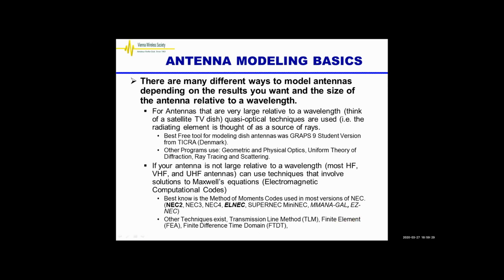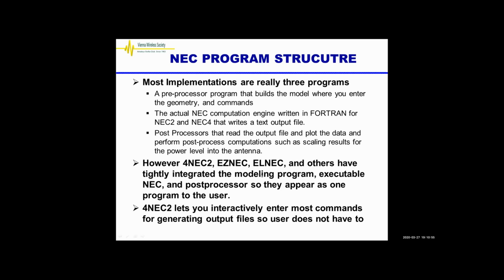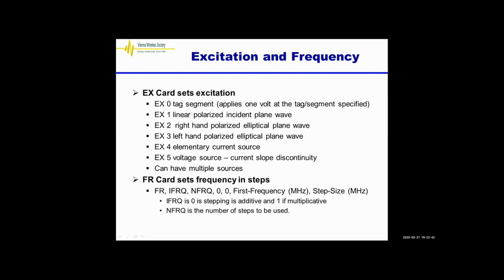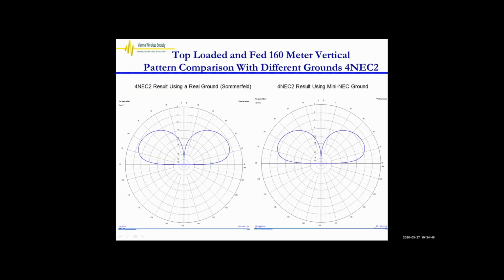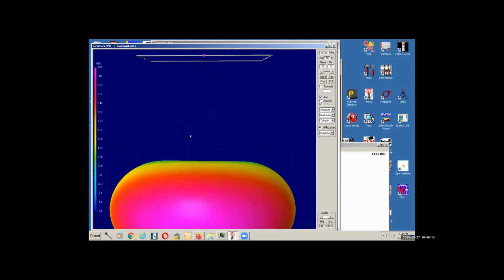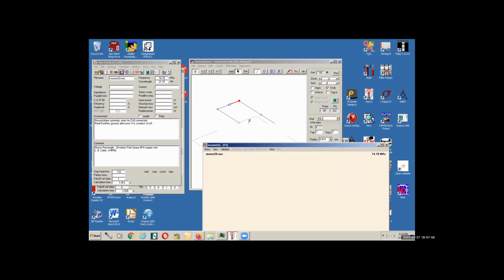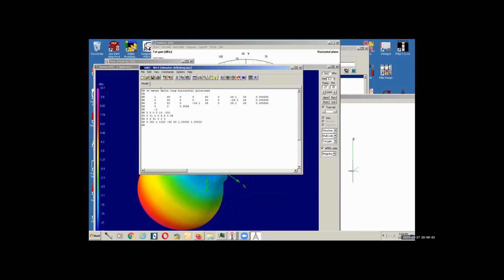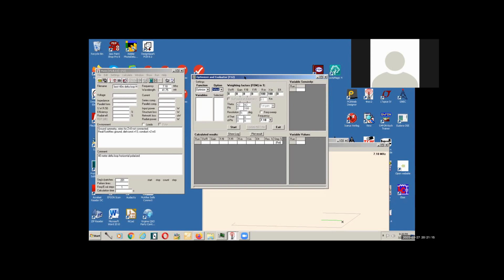Antenna Modelling using Numerical Electromagnetics Code (NEC)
Lee, KD4RE demonstrates a powerful software tool for modeling the radiation patterns for various antenna designs.